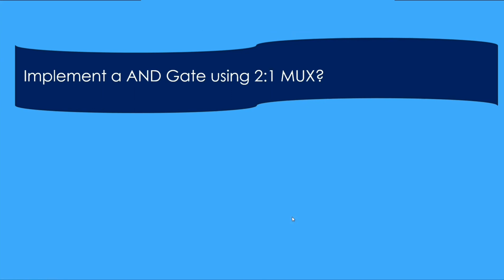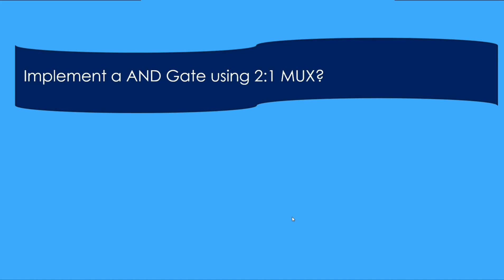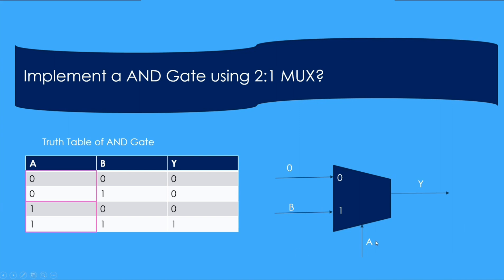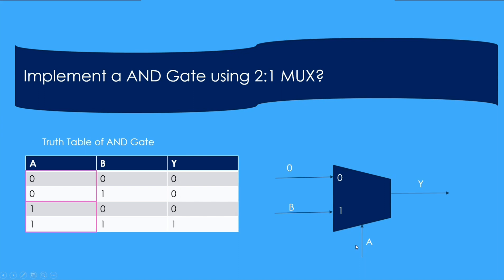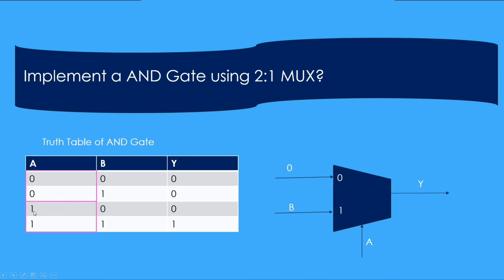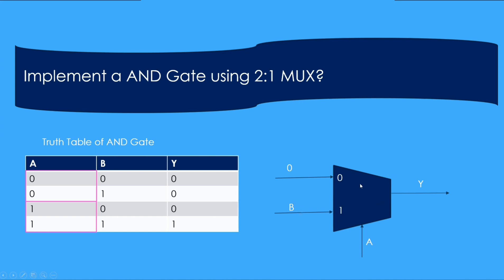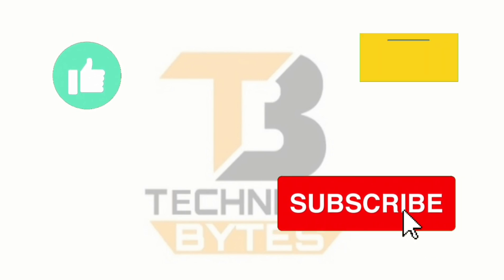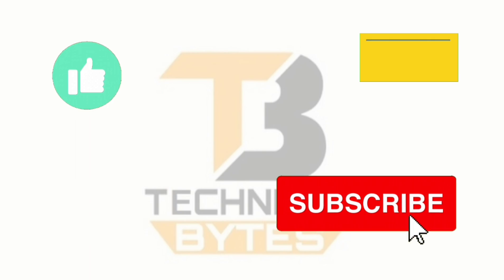Implement AND gate using MUX